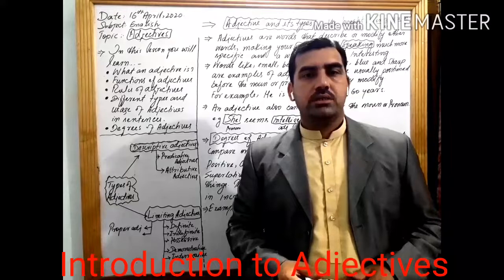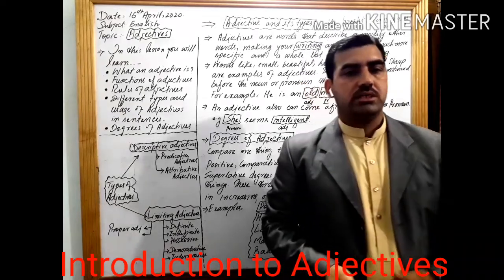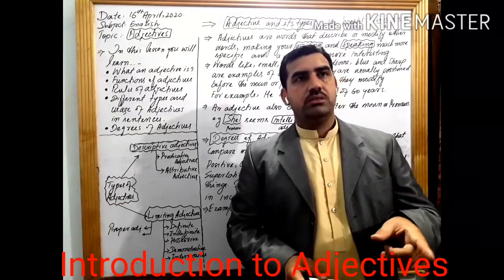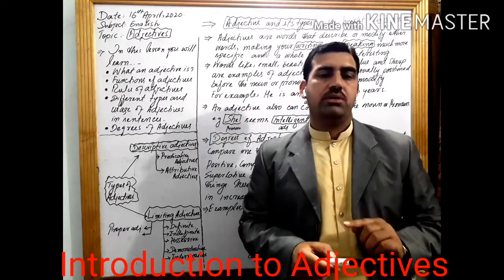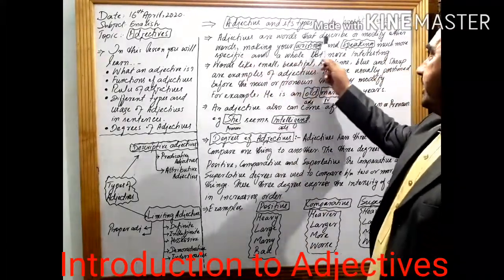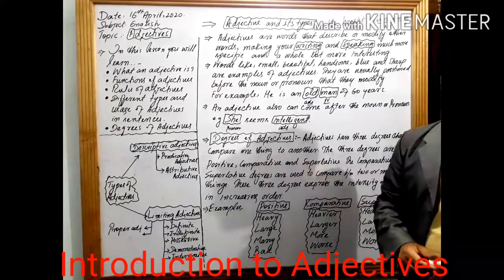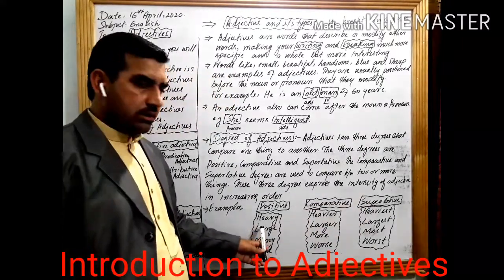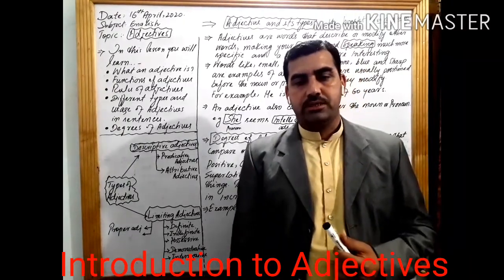Introduction to Adjectives